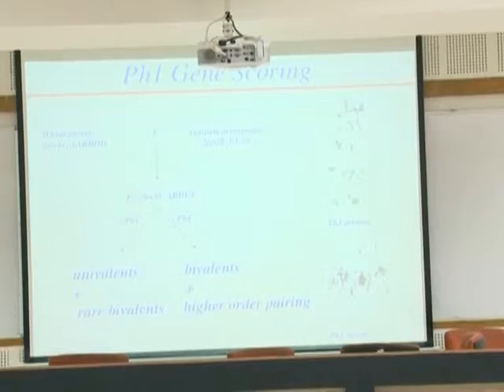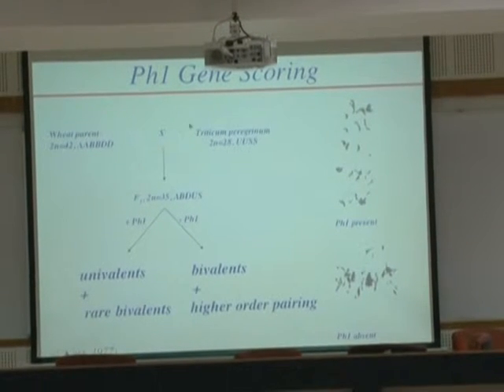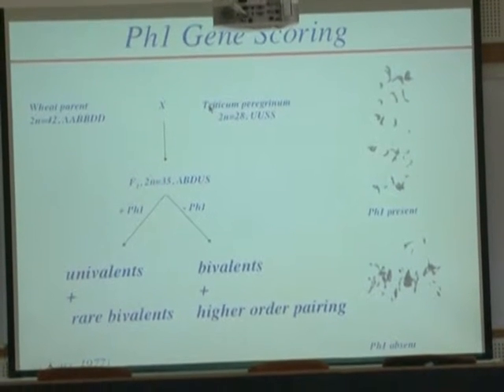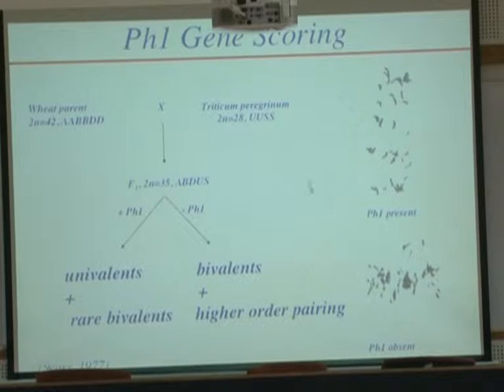Guest Lecture by Dr. Kulwinder S. Gill, Washington, USA (Pt-2)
We at Sharda Group of Institutions are committed to give our students the best of what we can get to educate them and to know the outside world well, to keep up with current developments taking place. Here we have a guest lecture by a Biotechnology expert talking about the crop sciences sponsored by the Hindustan College of Science & Technology, Biotechnology Department under the tutelage of Prof. Arun Chopra, Head of the Department.
Inroduction to  Guest Lecturer:
Dr. Kulwinder S. Gill
Dept. of Soil & Crop Sciences, Washington DC, USA
Phd from Kansas University
MSc Gold Medalist from Punjab UNiversity
Bsc Agronomy Punjab University

Awards:
Junior Faculty Excellence
Sigma Outstanding Young Scientist Award

Contributions:
With contributions to Wheat Genetics